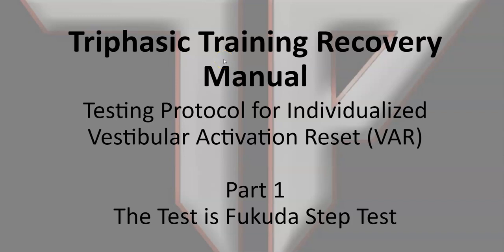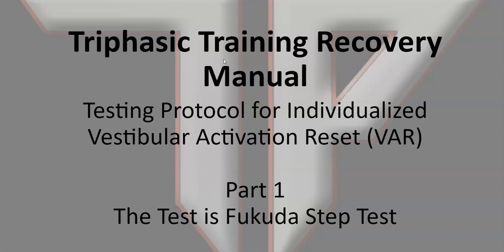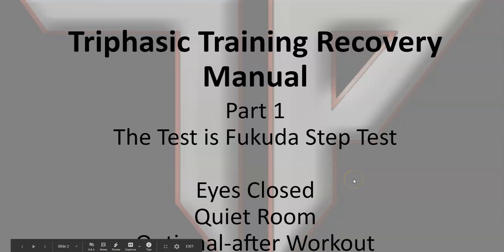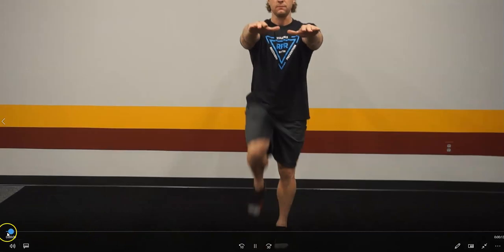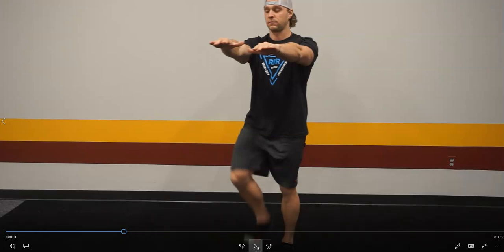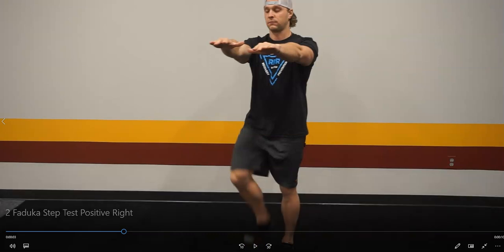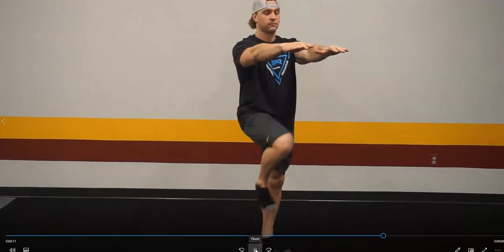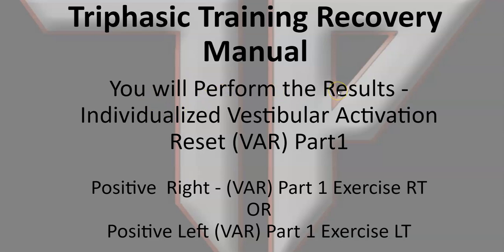Individual Vestibular Activation Reset VAR The Fukuda Step Test Part 4.1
The Next Video in series